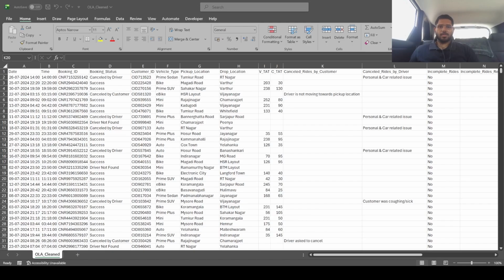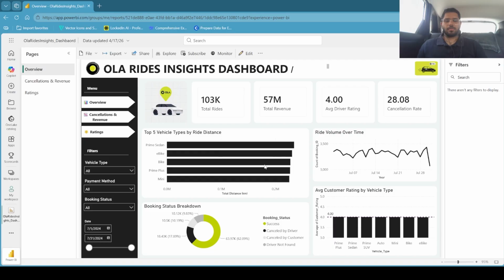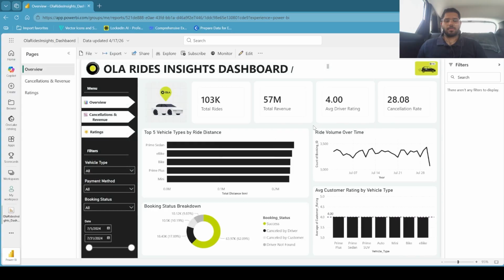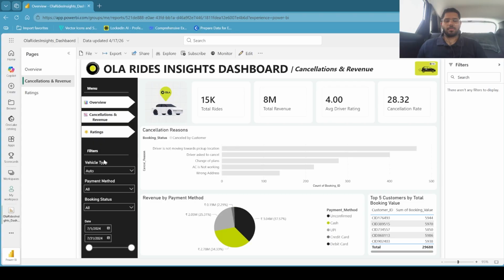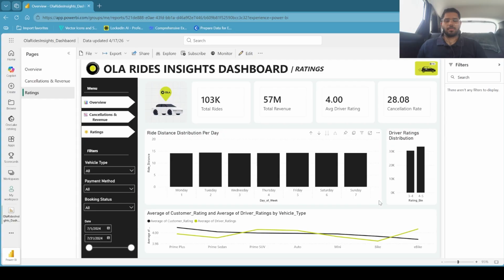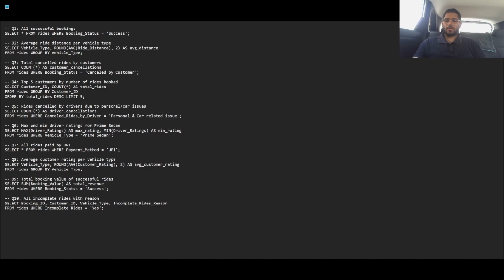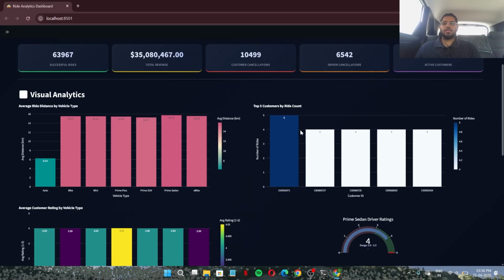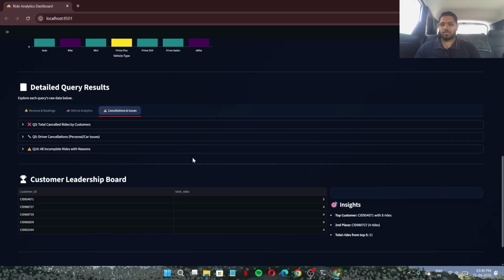Ola Rides Data Analysis in Excel | Cleaning & Insights from Real Dataset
In this video, we analyze a real-world Ola rides dataset in Excel —
covering data cleaning, booking status breakdown, cancellation reasons,
vehicle types, and ride-level insights.

📊 What's Covered:
✅ Data cleaning & formatting in Excel
✅ Booking status analysis (Success, Cancelled by Driver/Customer, Driver Not Found)
✅ Vehicle type breakdown (Bike, Mini, Prime SUV, eBike, Auto, etc.)
✅ Pickup & drop location patterns
✅ Cancellation reason analysis
✅ Incomplete rides insight

📁 Dataset: OLA_Cleaned (Excel)

Perfect for students and analysts looking to practice
data analysis on real cab booking data.